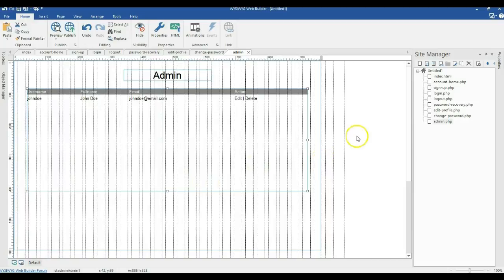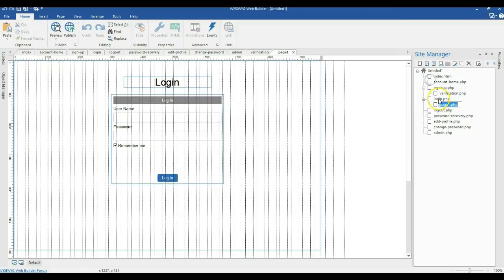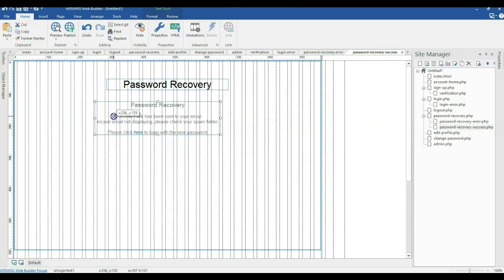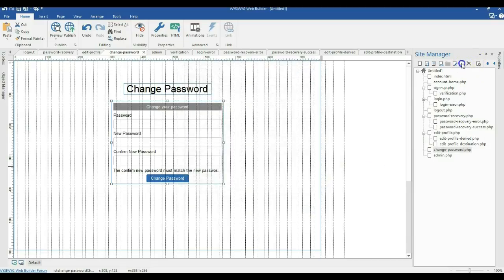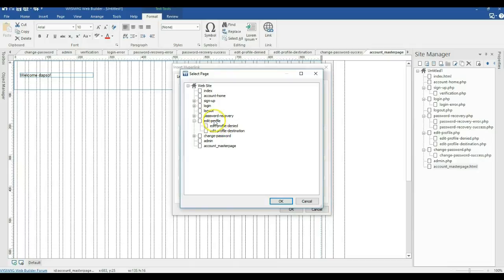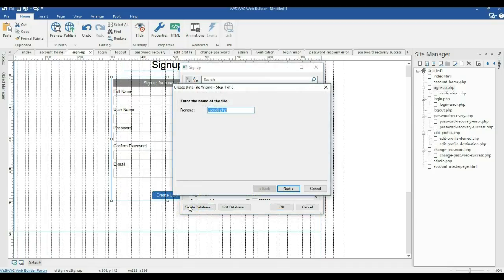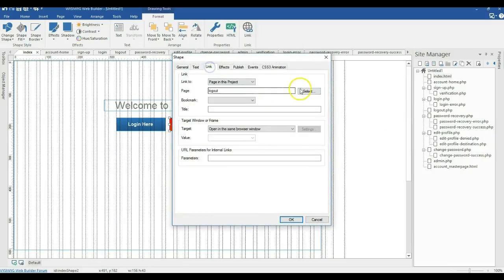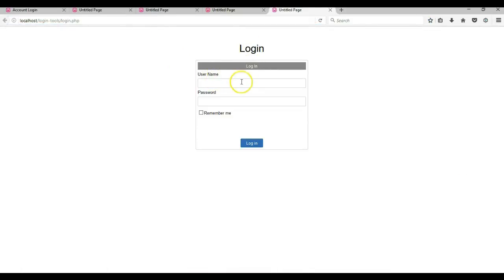Working with login tools in WYSIWYG Web Builder Part 3